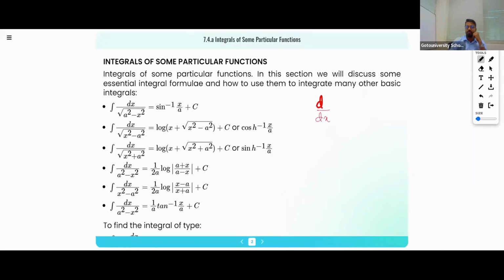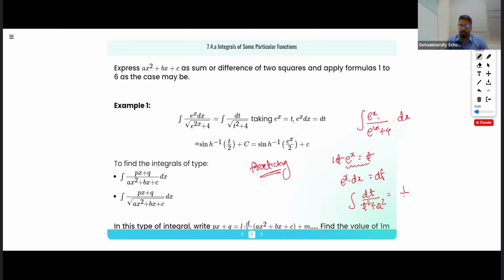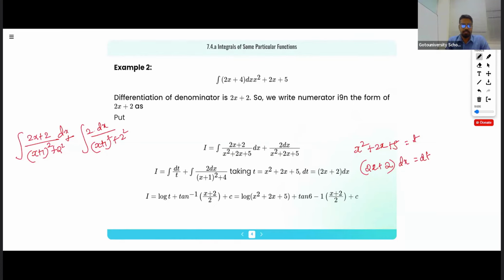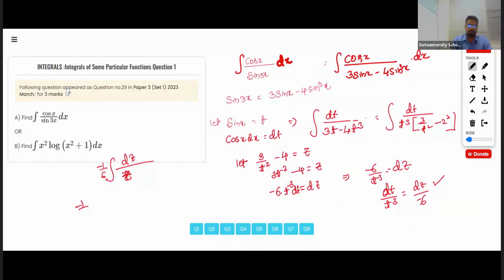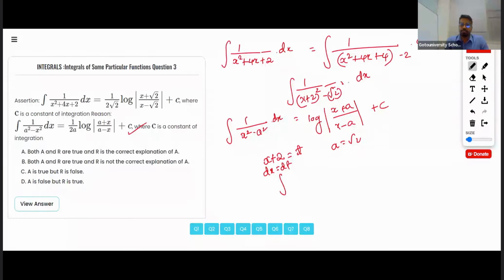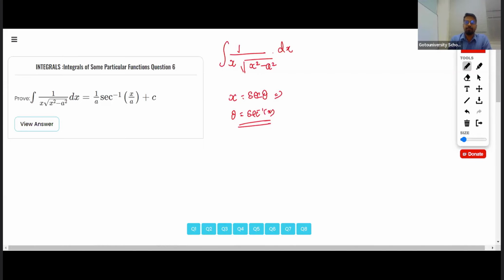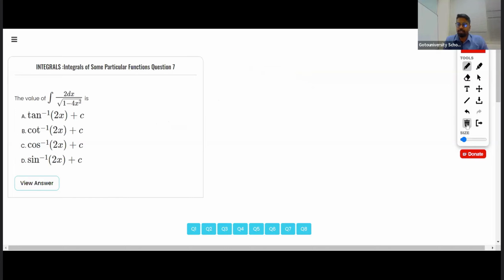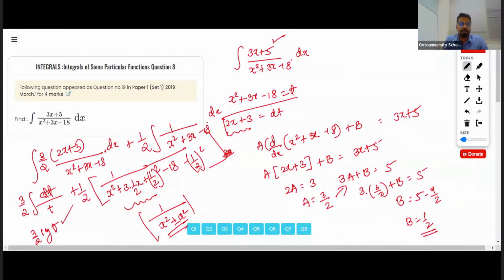Integrals of Particular Functions in CBSE Class 12 Math Full Revision | Chapter 7 Guide | GTU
Chapter No. 7 - Integrals| Batch 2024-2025
Topic: Integration of some Particular Functions

In this video, we'll focus on integrals involving specific functions commonly encountered in calculus, including polynomials, trigonometric functions, exponential functions, and rational functions. Through clear explanations and illustrative examples, we'll delve into the techniques and strategies used to evaluate these integrals efficiently and accurately.